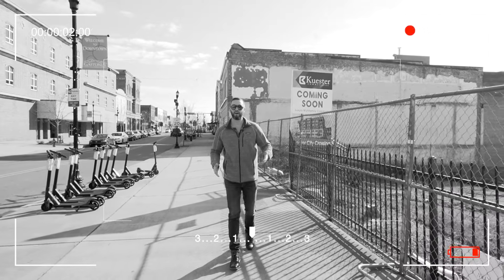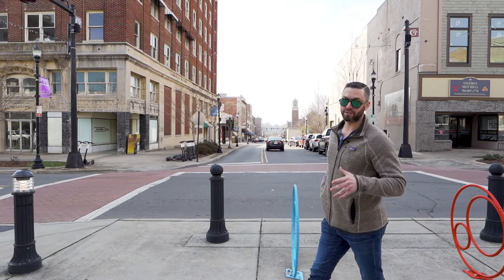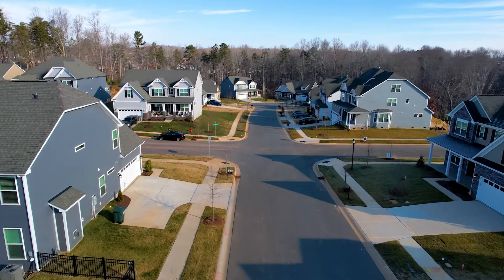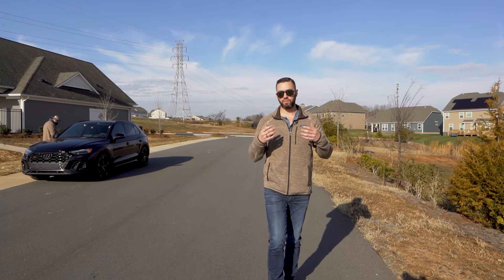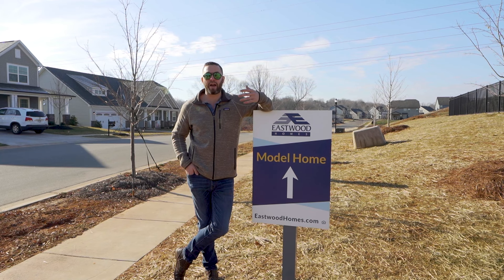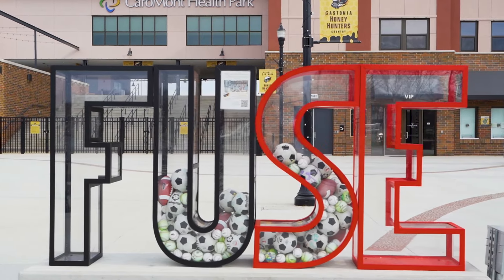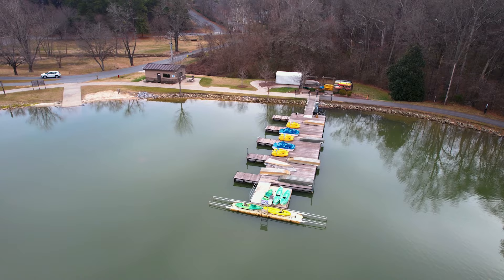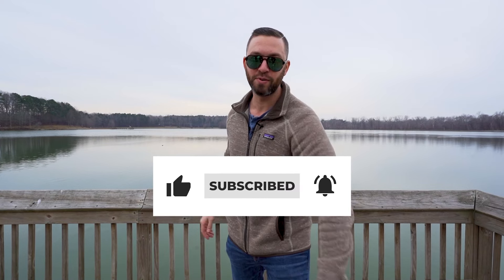Gastonia Area | VLOG #45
Ever wondered what the hottest and most expansion-ready city outside of Charlotte is? Look no further.  Gastonia is bound for BIG growth in the next 5-10 years and the development coming is very real.  And if you're looking for something fun to do this summer, you HAVE to go check out the FUSE district!